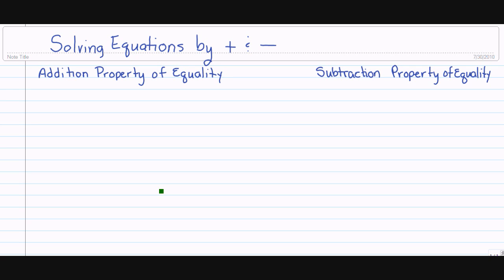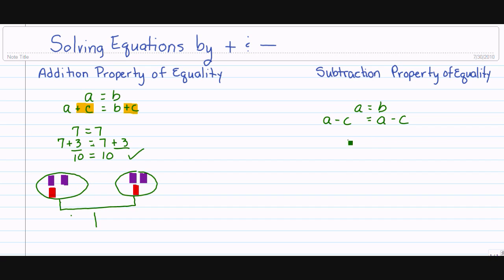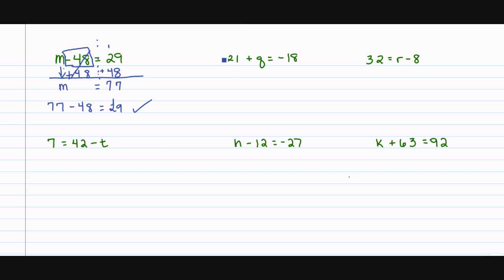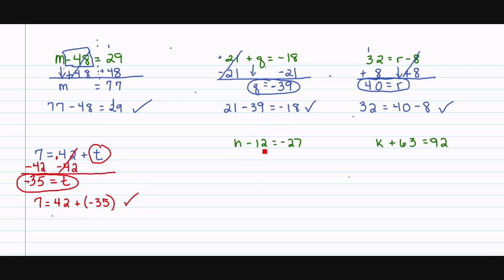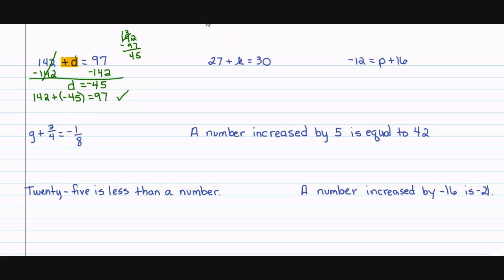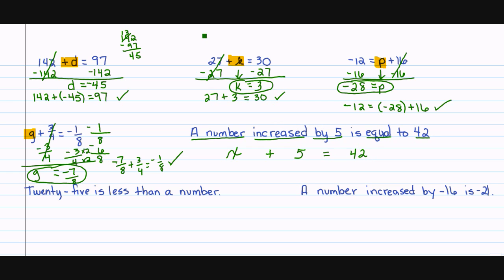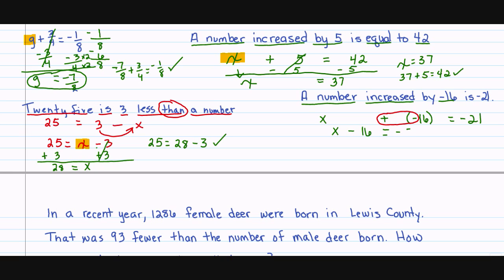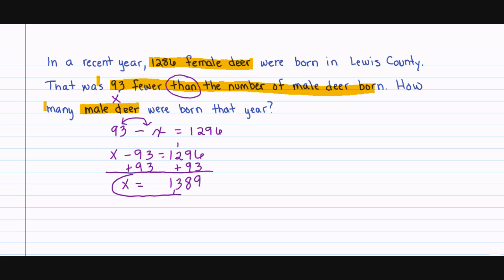Algebra 1: 2.2 Solving Equations by Addition and Subtraction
2.2  Solving One Step Equations by Adding and Subtracting
0:00  Equality Properties (Adding and Subtracting)
5:41  Solving One Step Equations by Adding and Subtracting
18:43  Translate Verbal Problems into Algebraic Equations and Solve for Variable
24:10  Translate and Solve One Step Word Problem